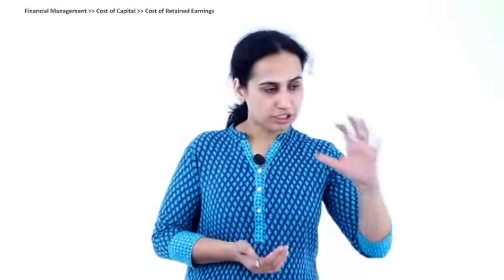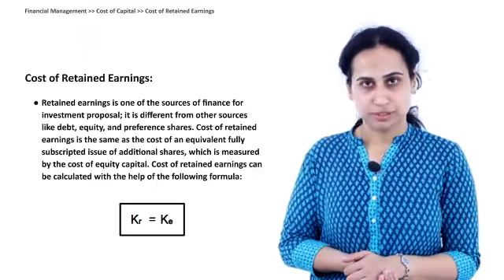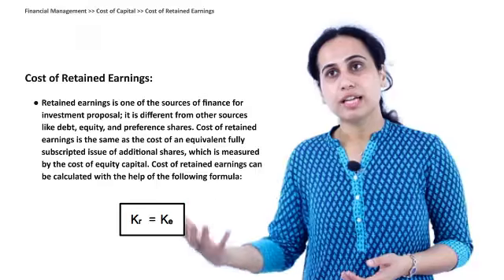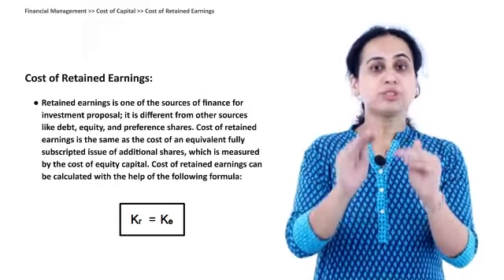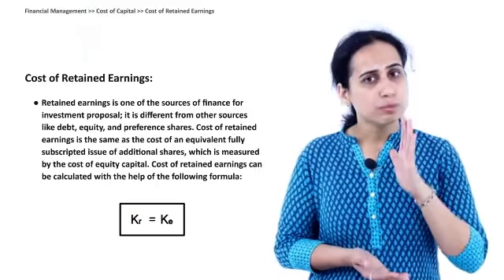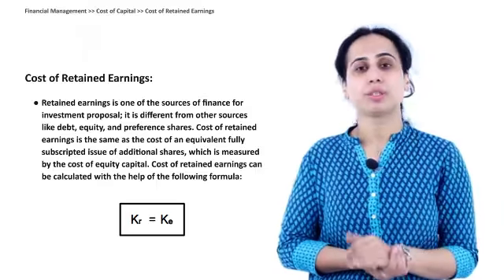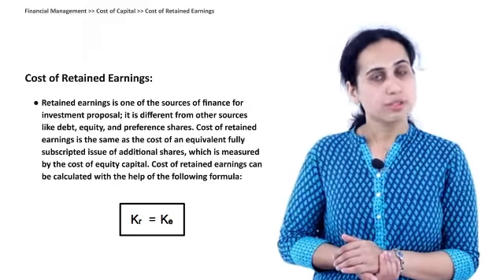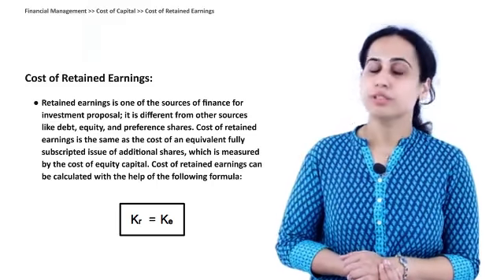DDE PCP MBA FINANCE MANGEMENT COST OF EQUITY AND RETAINED EARNINGS Topic 3